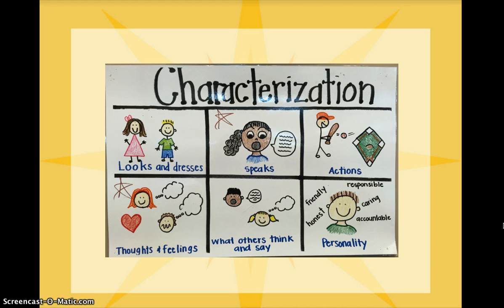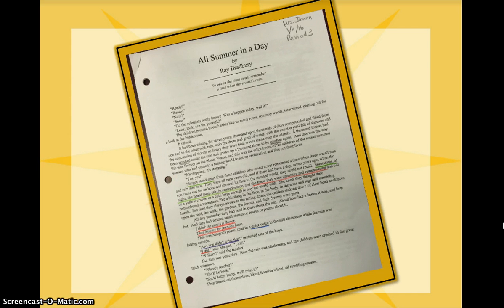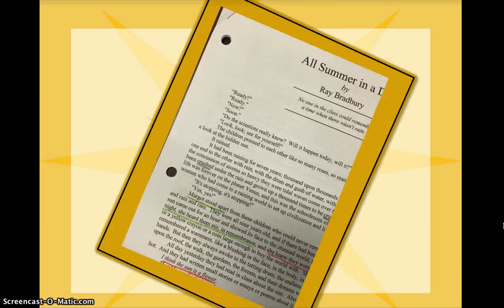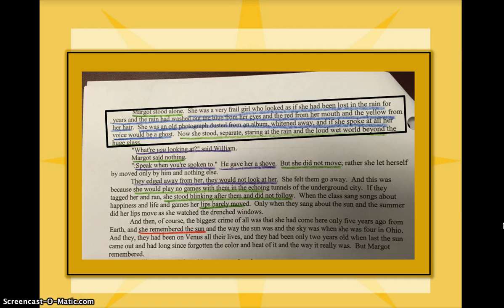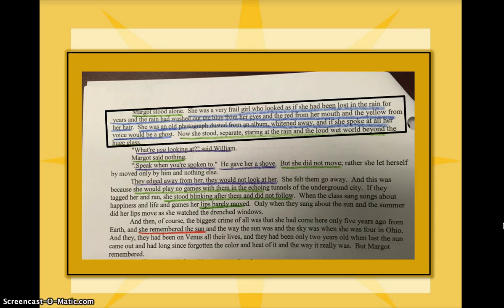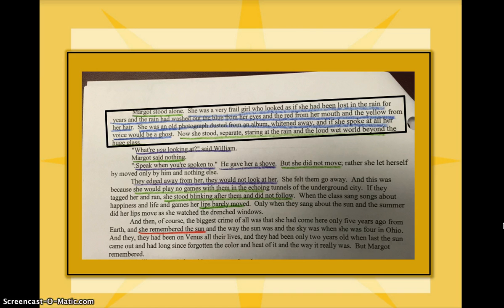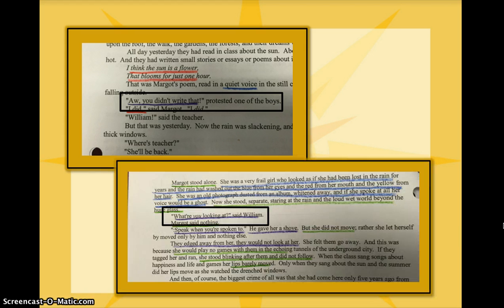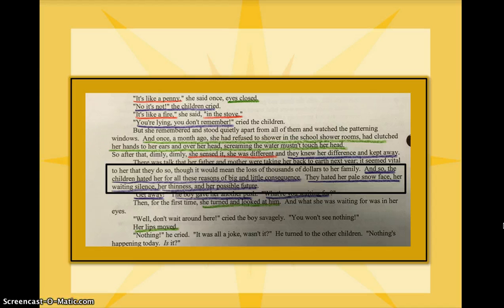Characterization, Part 2 "All Summer in a Day" by Ray Bradbury